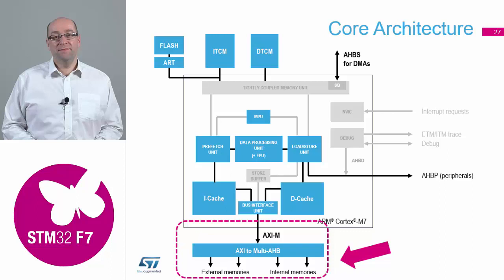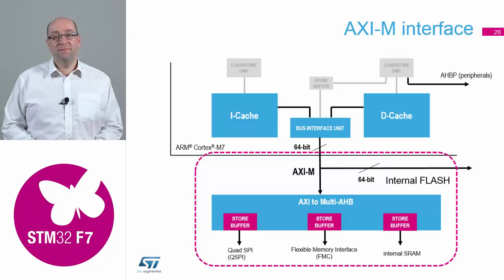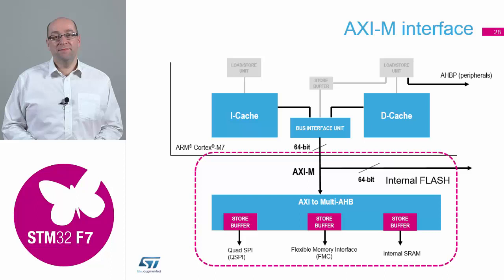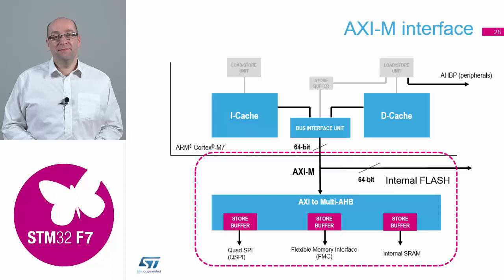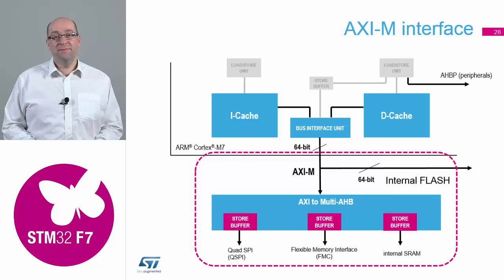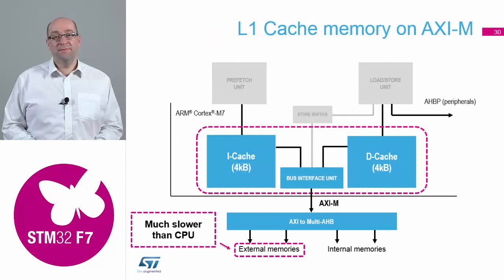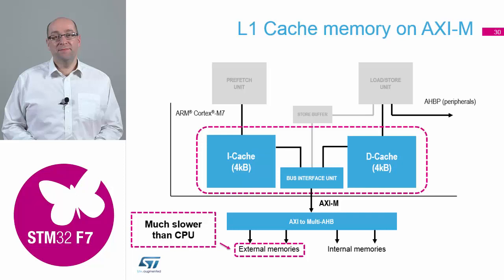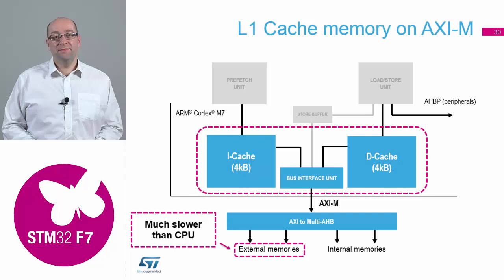STM32F7 workshop: 02.5 Cortex M7 core - AXI-M bus